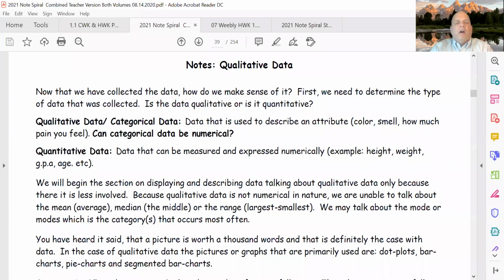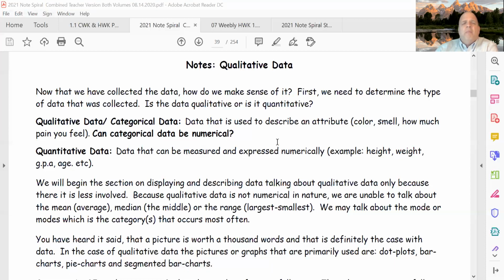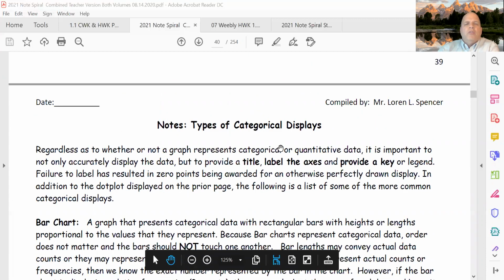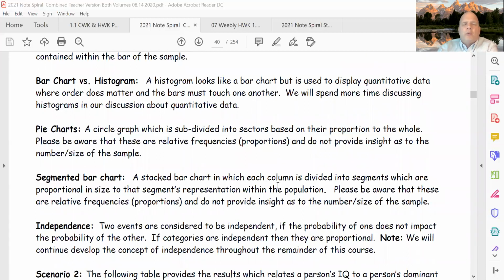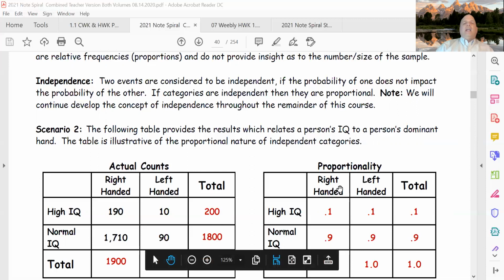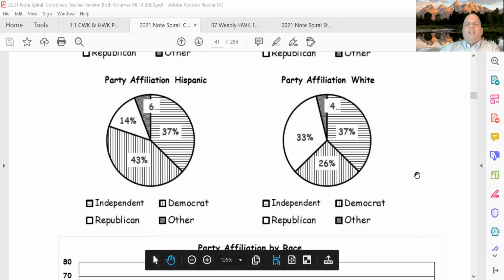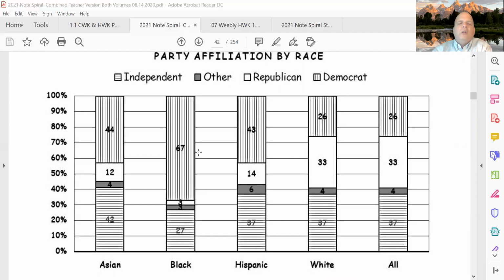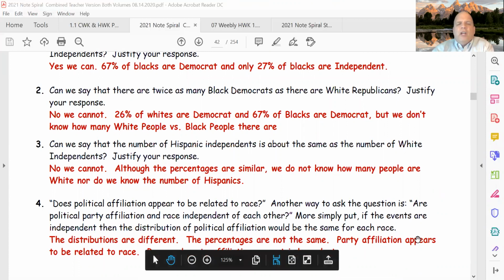17 Pages 39 42 Categorical Graphs